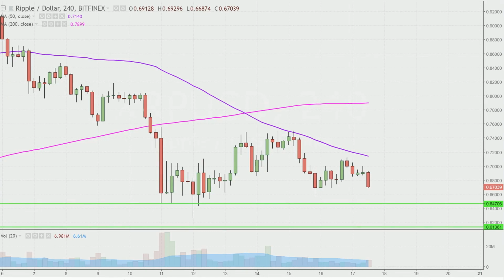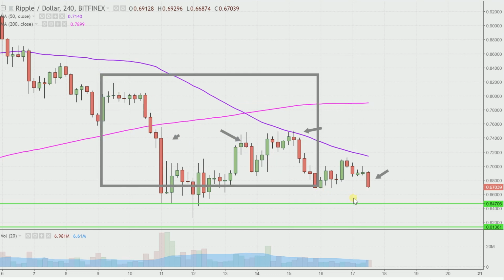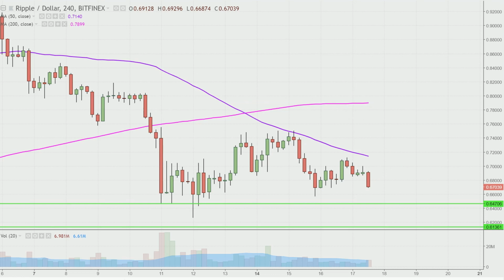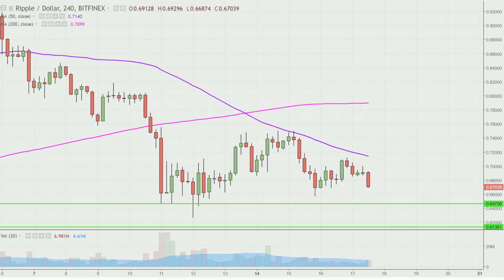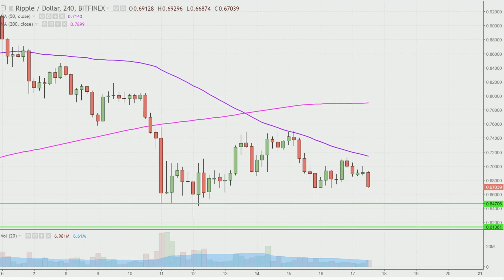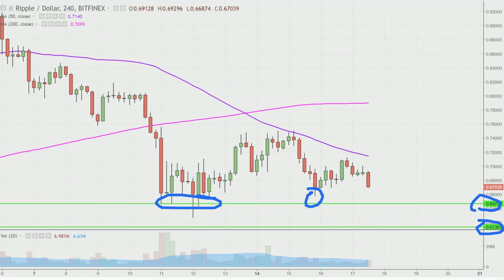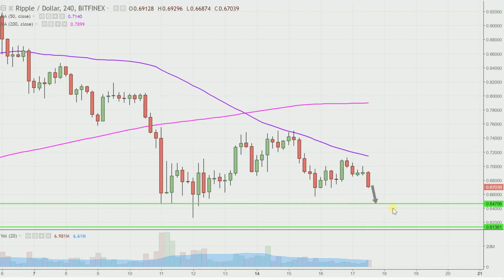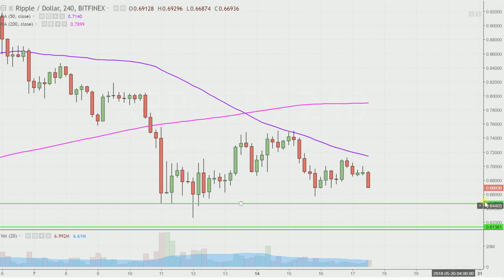Ripple Chart Technical Analysis for 05-17-18